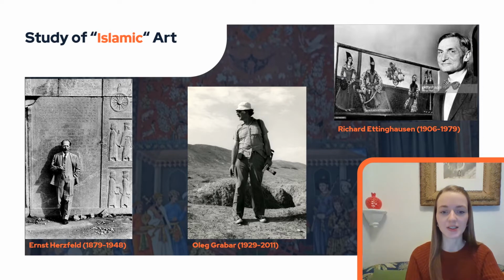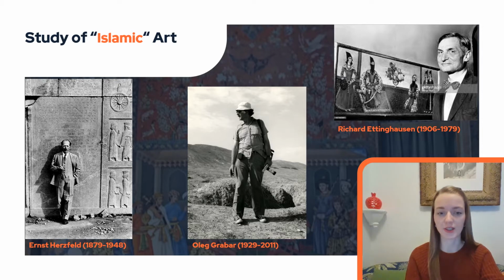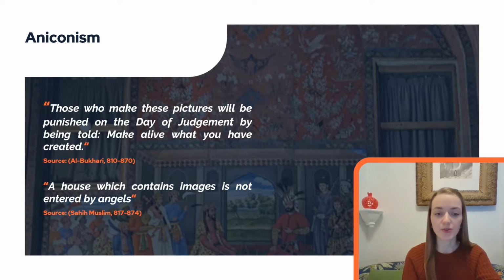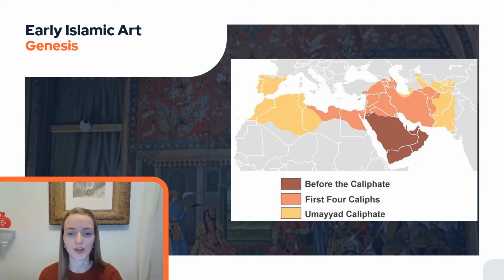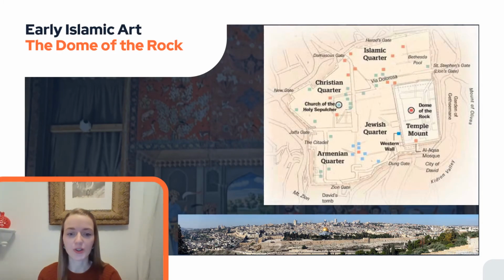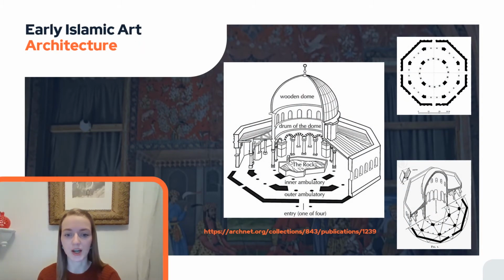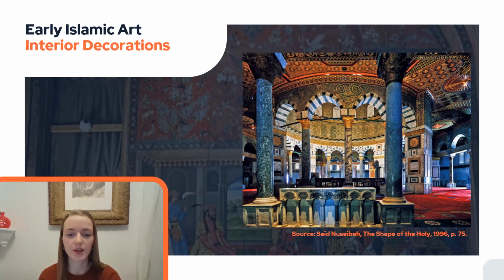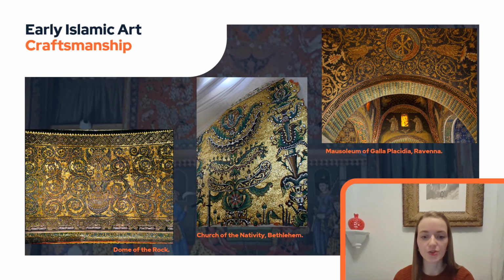Introduction to Islamic Art | Lecture # 01 | SCHG_FOC21_IA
Week 01 lecture to the free online course "Introduction to Islamic Art". In this video, I give you a bit of background about: What is “Islamic“ art?, Aniconism, and Early Islamic Art: The Dome of the Rock.
Join me at Google classroom to participate in this course!

If you want to receive a certificate at the end please make sure to complete the short exercises,  however you can only just listen in and participate at your leisure.

Ft.  Theresa Zischkin